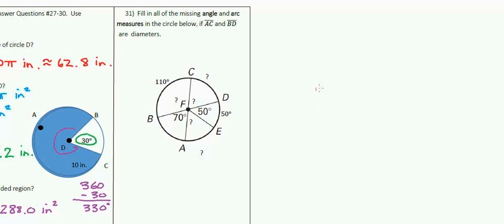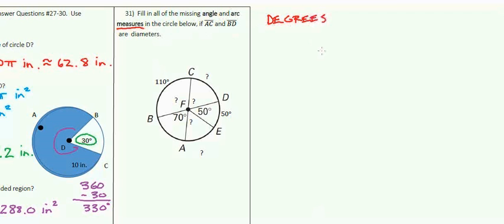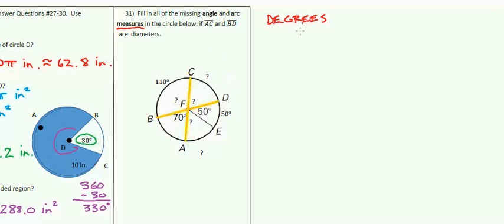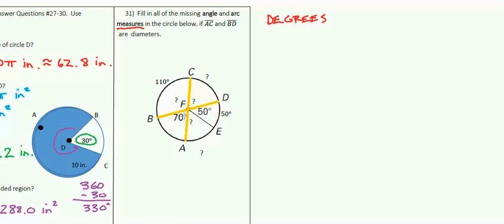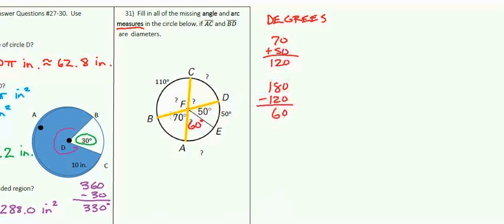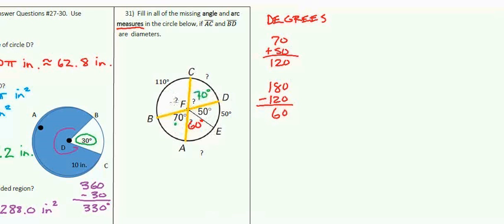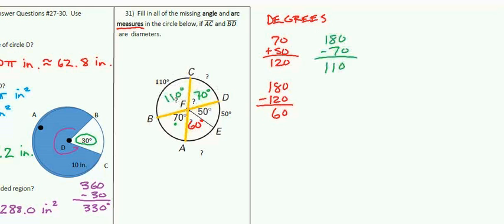Conics Retest Review 31